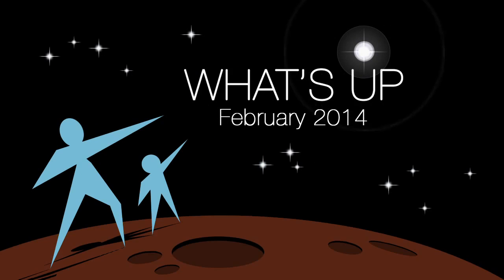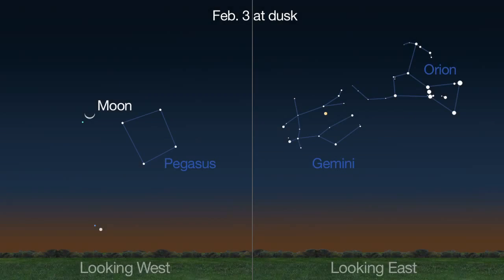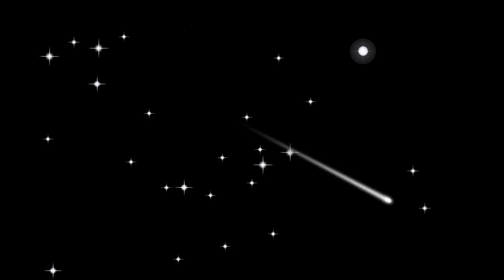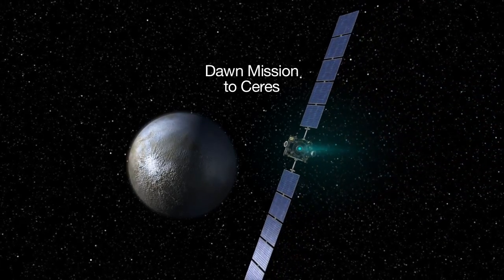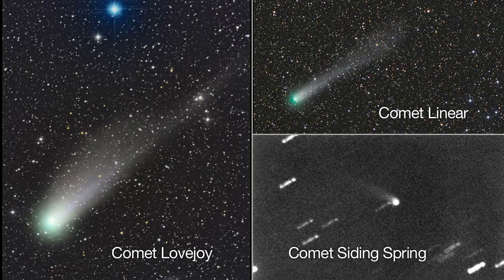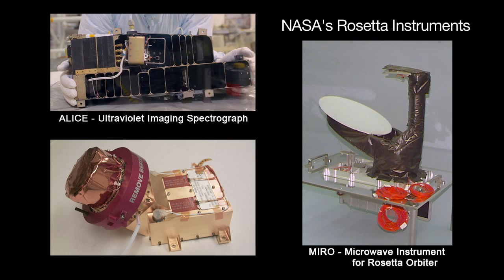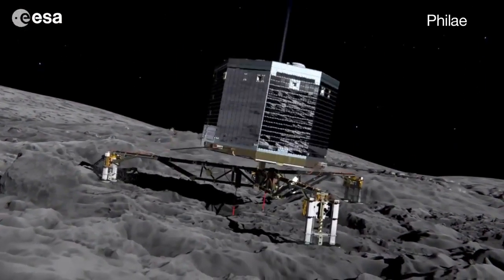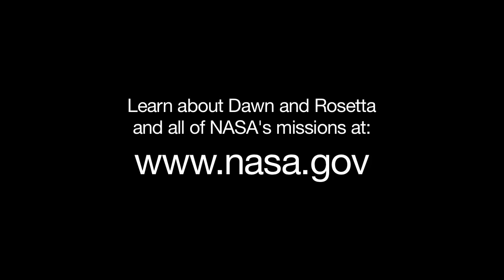See All The Planets In February 2014 | Skywatching Video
The planets location in the nightsky are pinpointed (you'll need binoculars or a telescope to spot Uranus and Neptune). Also, Comet's Lovejoy, Siding Spring and Linear can be viewed.